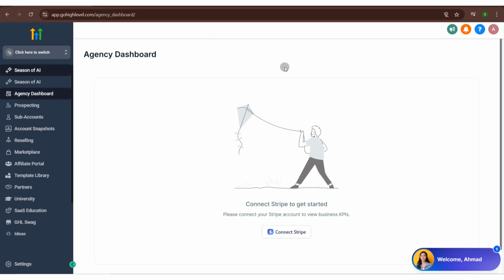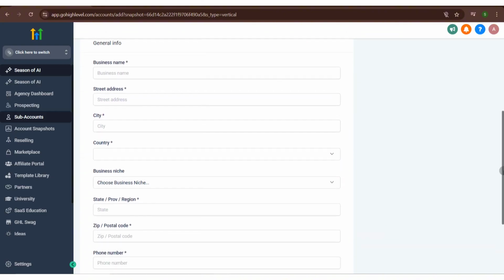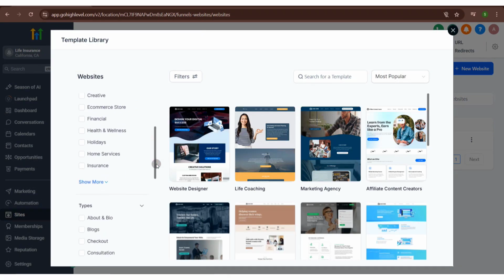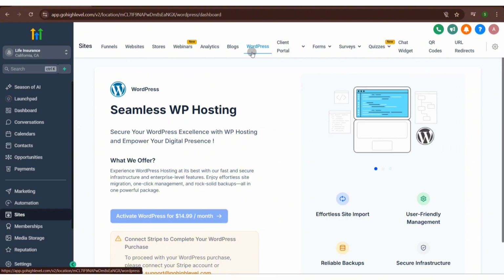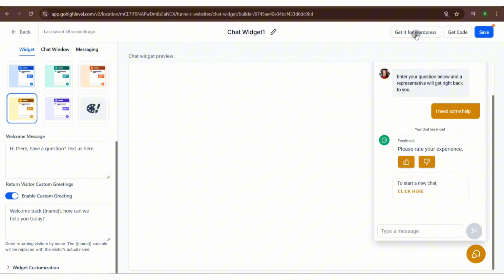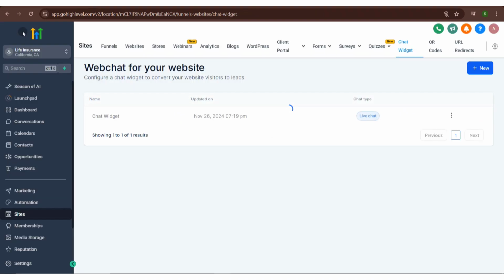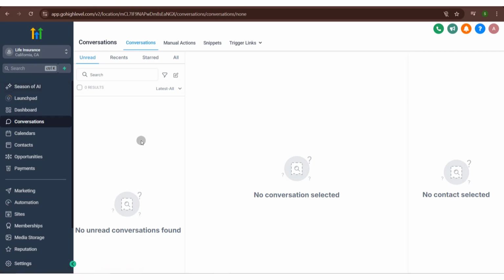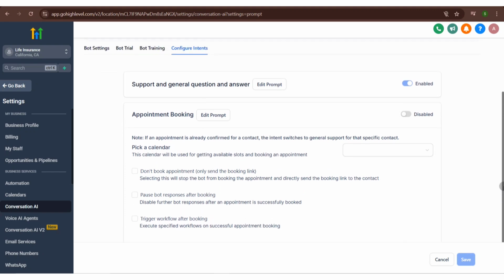Best Insurance Agent Client Software System to Get More Client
In this video I'll show you Latest Insurance Agent Client Software System to Get More Client. The method is very simple and clearly described in the video. Follow all of the steps & Latest Insurance Agent Client Software System to Get More Client